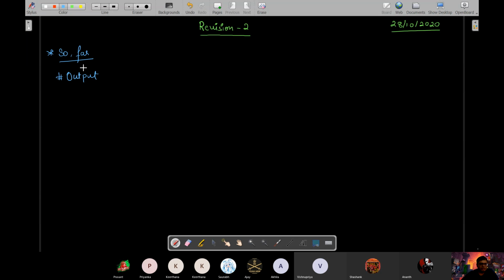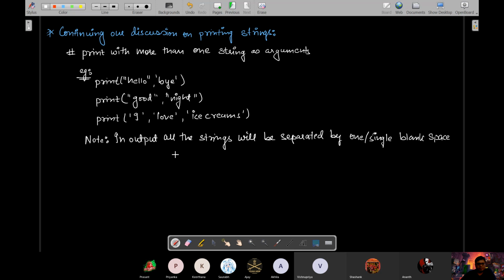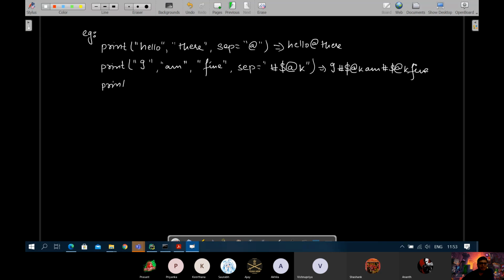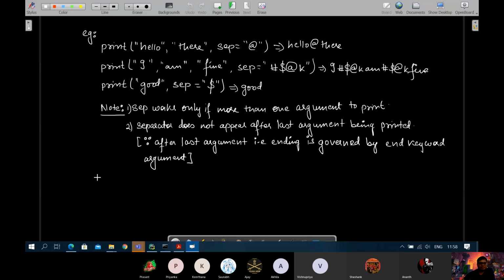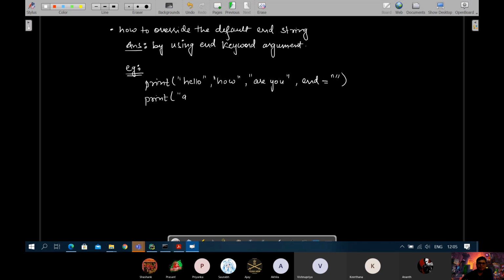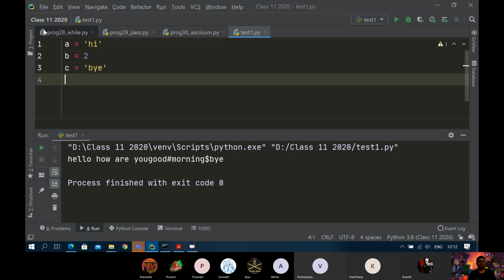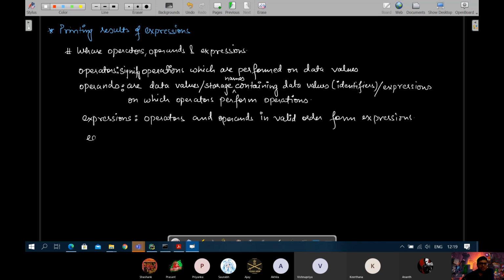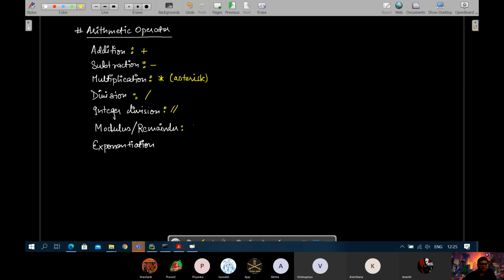Revision Class 2 - sep and end with print